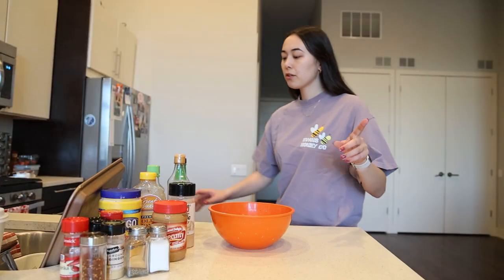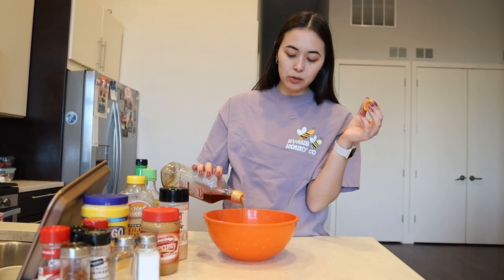how to make the easiest stir fry sauce in less than 5 minutes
making stir fry sauces can really elevate meals and it doesn’t have to be anything crazy! I can confidently say my stir fry sauce has never been consistent… and honestly that’s what makes it fun! you really can’t mess up.

mini whisk
sesame seed oil
rice vinegar
mixing bowl

more vids you may like by me :)

my go-to lazy girl meal for when I'm too tired to cook | egg roll in a bowl in LESS THAN 15 MINUTES

✰ ABOUT ME ✰
how old are you? 26 years old
where do I live? chicago, IL
what am I reading right now? this time it’s real by ann liang
what’s your zodiac sign? virgo
what equipment do you use to film?
➤ camera: canon eos R6 mark II
➤ lens: canon RF 24-105mm f/4 IS USM
➤ mic: movo VXR10
➤ vlog camera: iphone 11
➤ editing: capcut

timestamps ~
00:00 intro
00:47 the base of a stir fry sauce
1:52 main components of a stir fry sauce
02:34 how to season stir fry sauce
04:49 always add this to stir fry sauces
05:19 how to sweeten your sauce
06:12 mixing your sauce
06:53 the stir fry sauce basics
07:29 final product